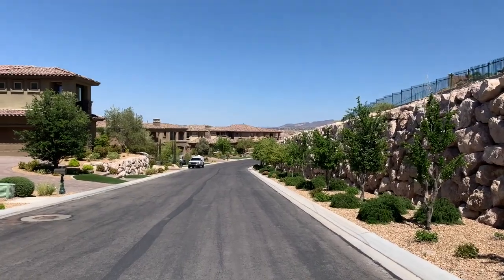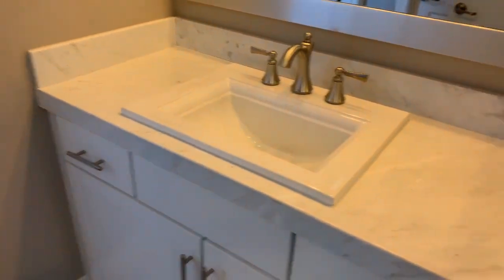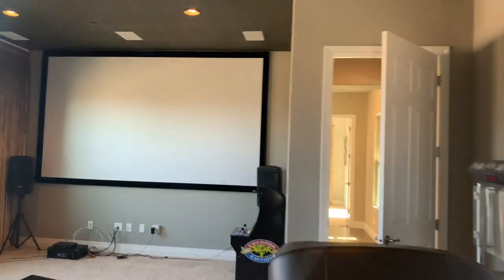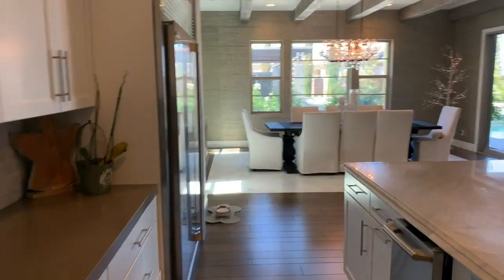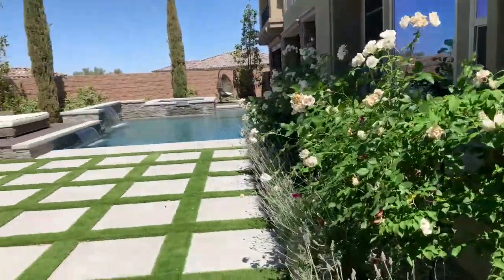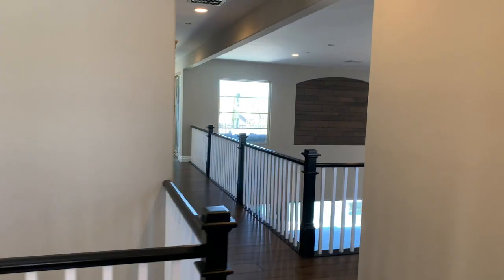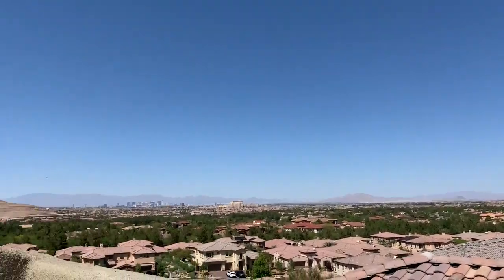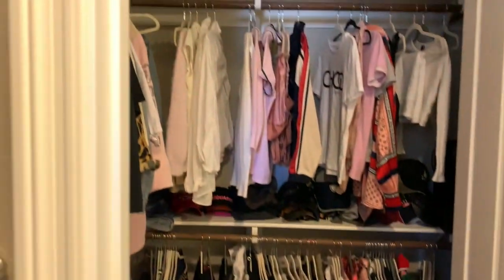Southern Highlands | Las Vegas | Home for Sale | Golf Course | Pool & Spa | Walk Thru | Guard Gated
Large Home in a gated community behind a guarded Main entry. This home is large with impressive ceiling height as soon as you open the front door. The open floor plan gives it a Grand feeling that is perfect for Entertaining both indoor and outside. Large bedrooms with walk in closets. The views from the second floor and third are incredible with views of the whole valley.

Home Specifics: 6,250 Sqft | 6 beds | 7 baths | Guard Gated | Second gate
| Golf course | Large pool and spa | Out door kitchen | Media Room
Stip Views

Joel D Martinez
Acclaim Real Estate
S.0182289